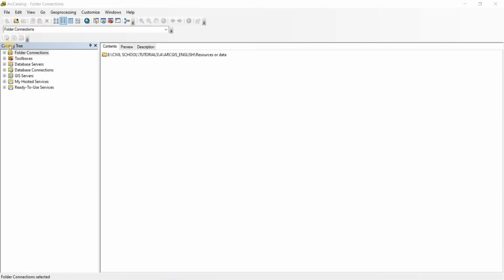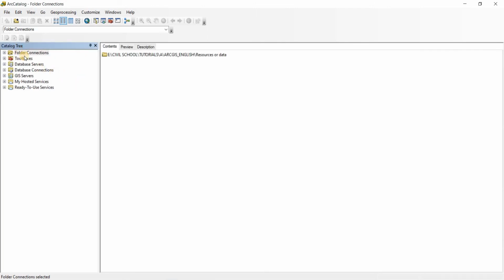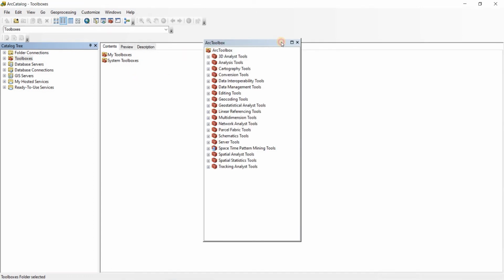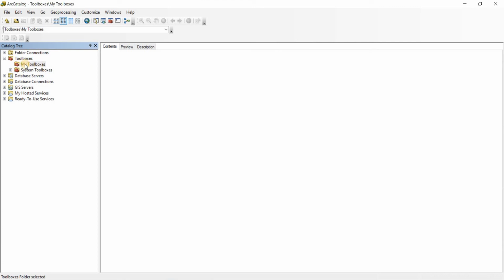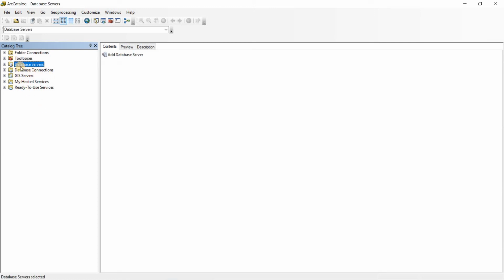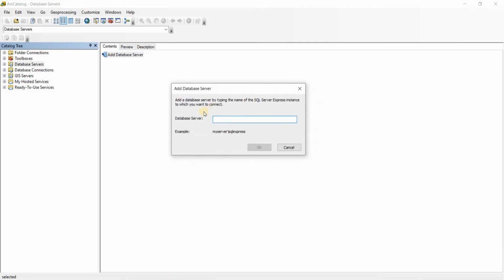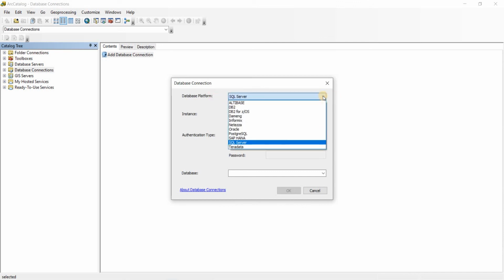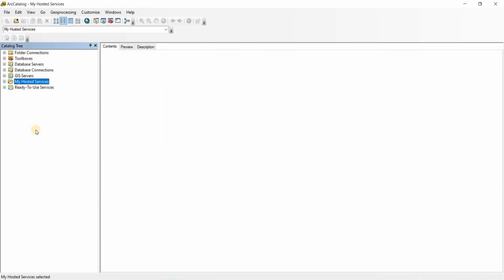ArcCatalog- Catalog Tree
In this video, we will look at the Catalog Tree of ArcCatalog